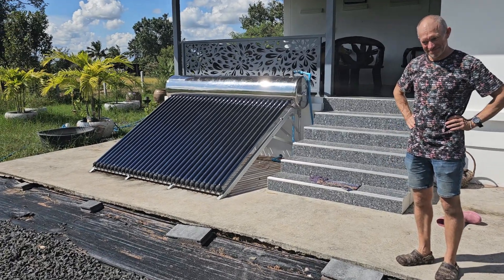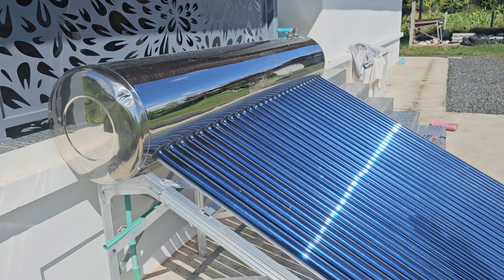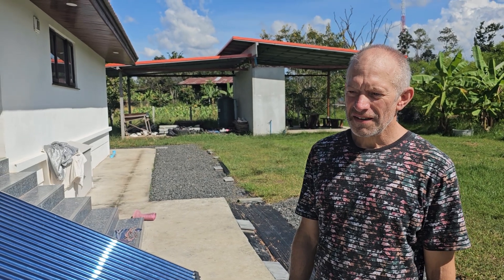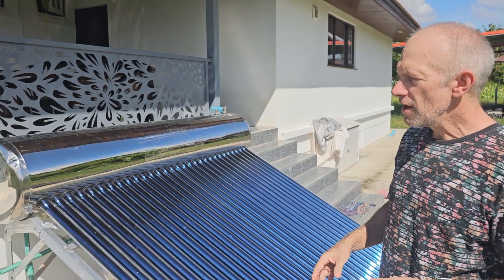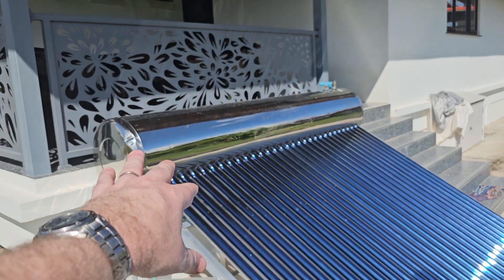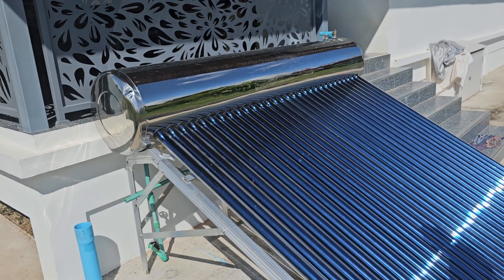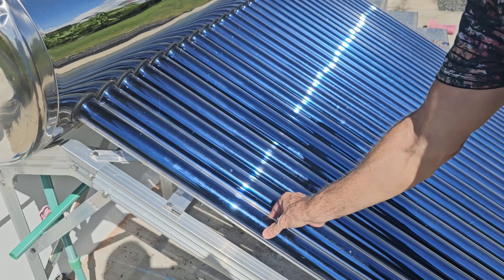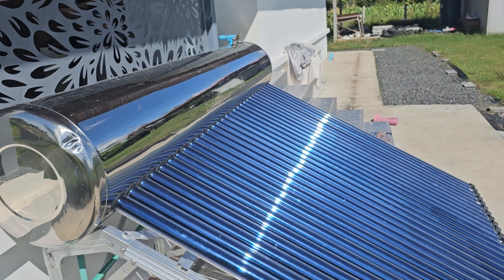Solar thermal for water heating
Heating water with the sun is a really good technology, and it's not new. it should be used more and in this video we explain why.

👉 Facebook: Chaweewan Group Solar | SolarThailand.biz